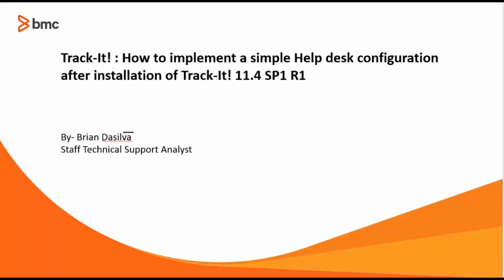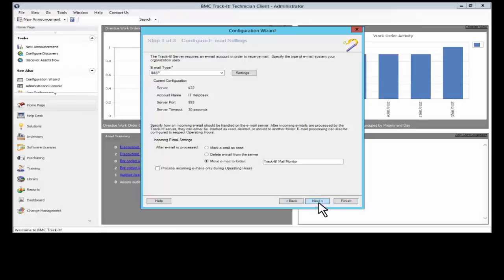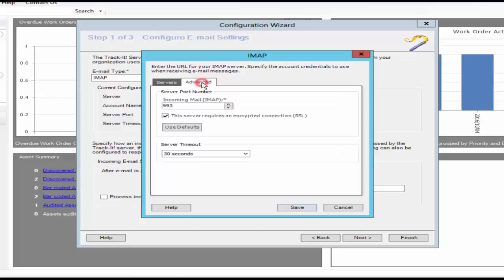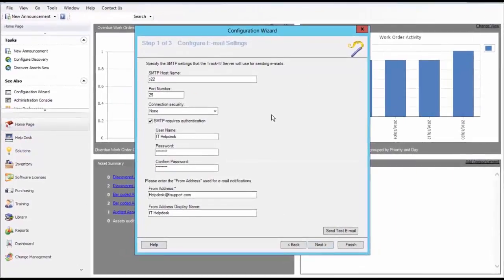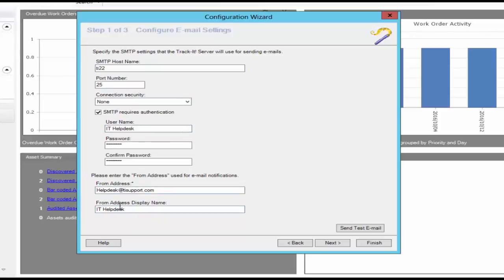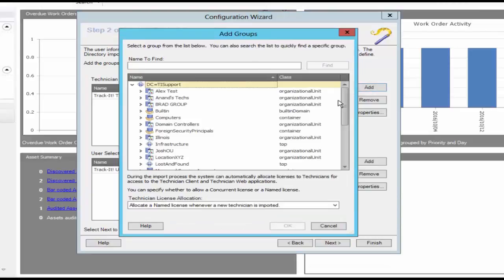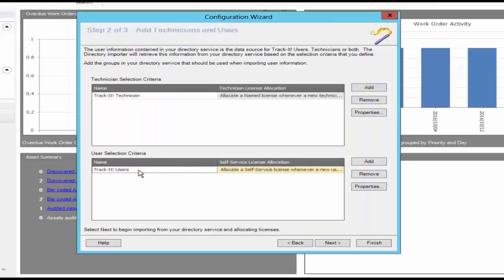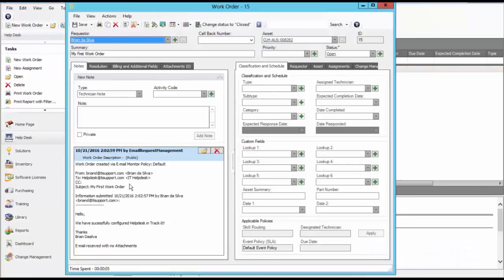Track-It! - How to implement a simple Help desk after installation of Track-It! 11.4 SP1 R1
This video provides information about How to implement a simple Help desk after installation of Track-It! 11.4 SP1 R1.

For more information on this topic, see the BMC Online Help.